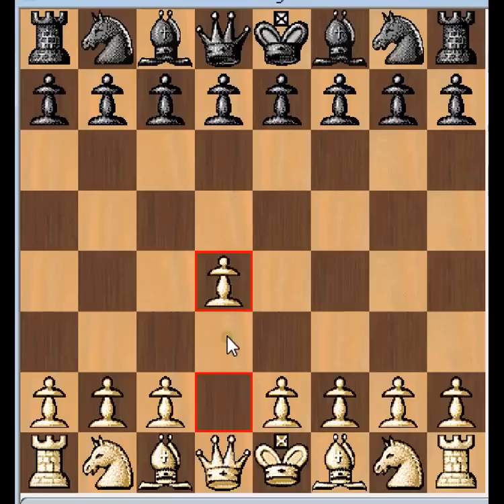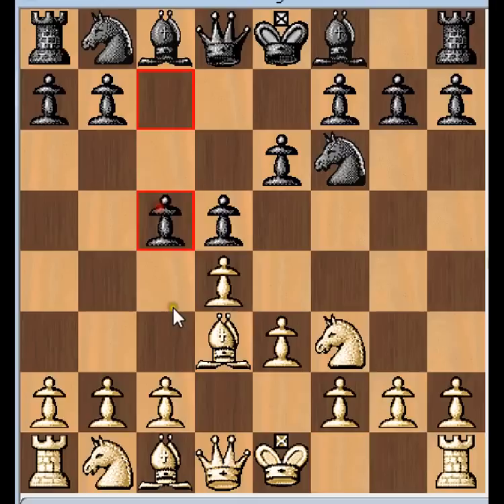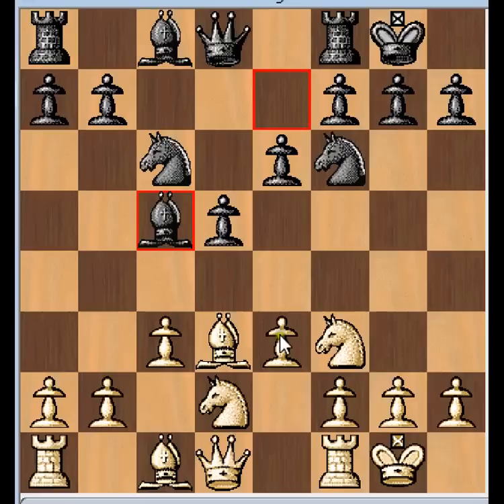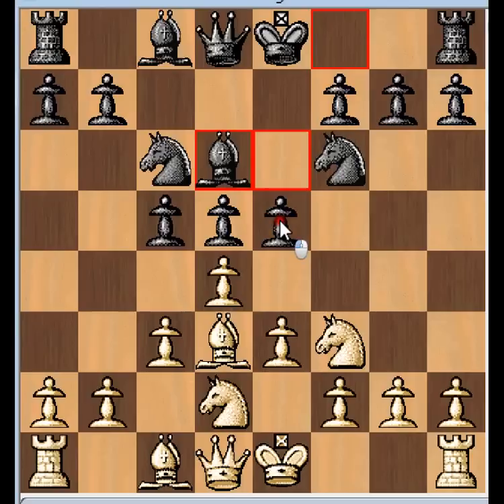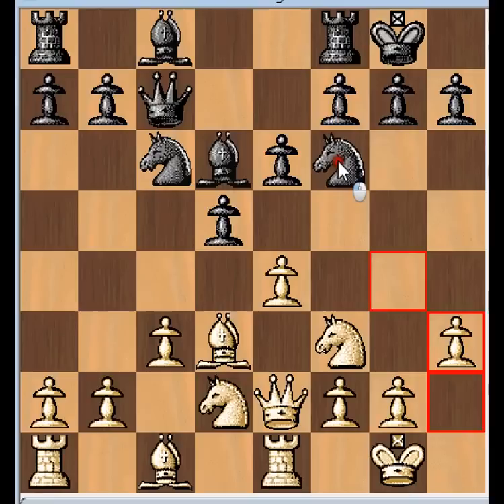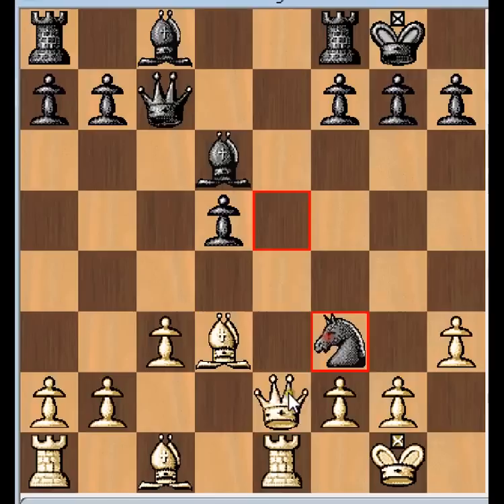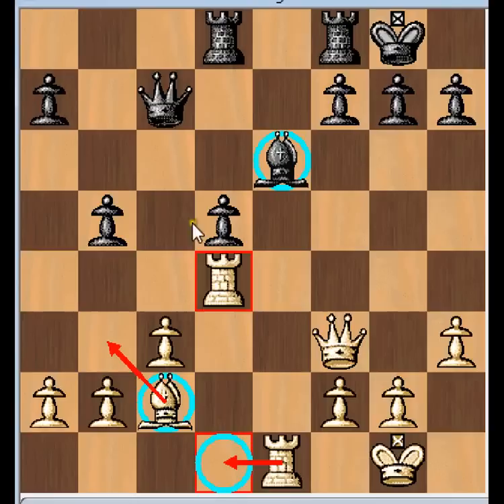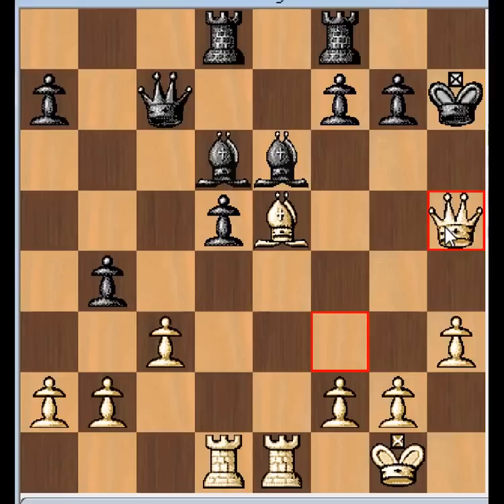Great Chess Opening for a Beginner!